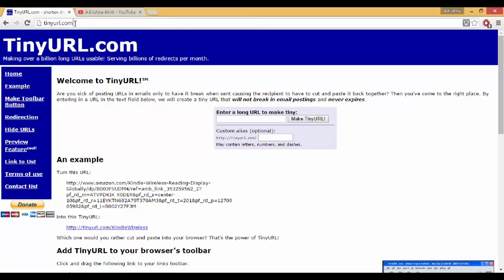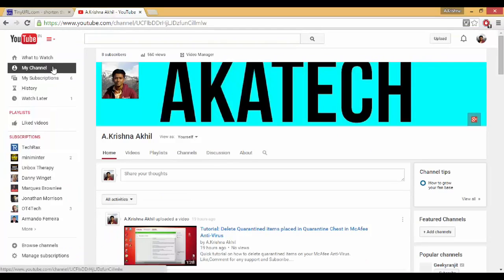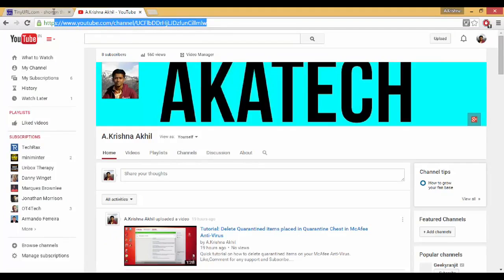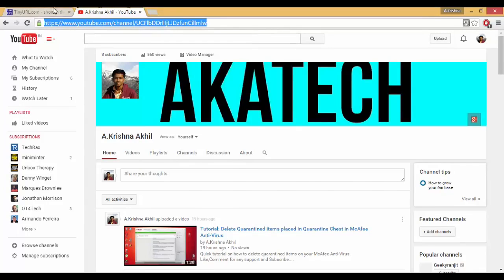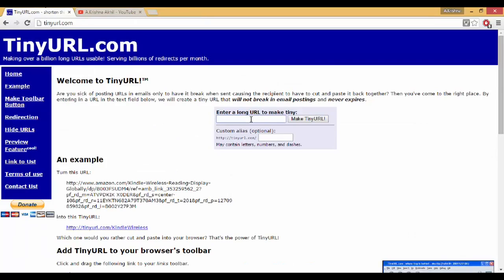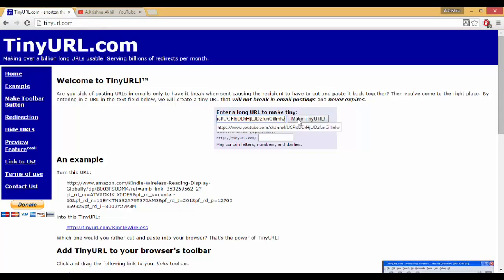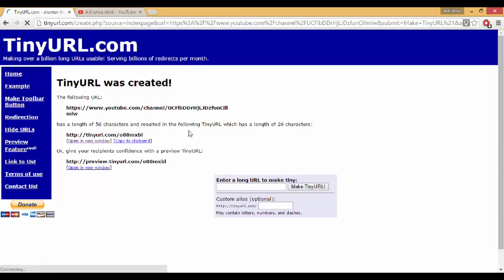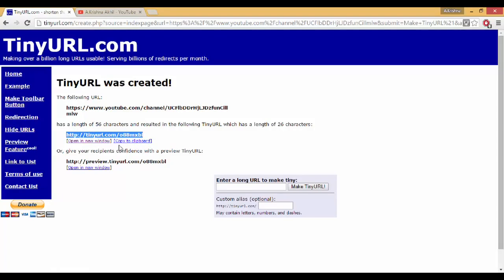Make Your Long Links Short Using TinyURL com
Shorten your links using TinyURL.com